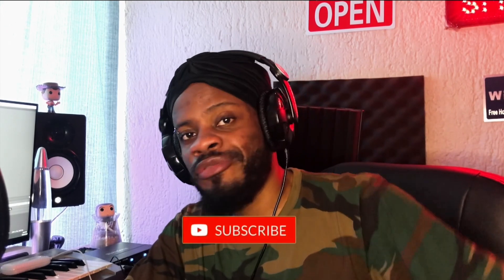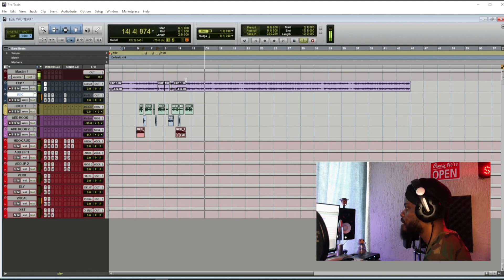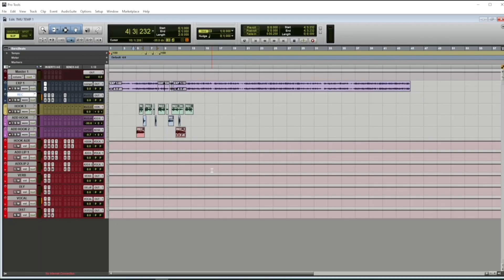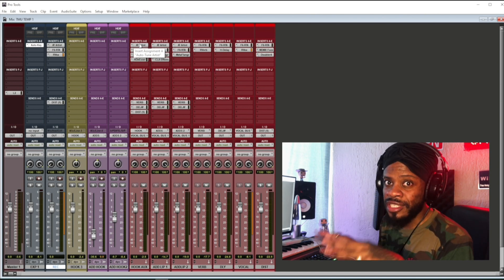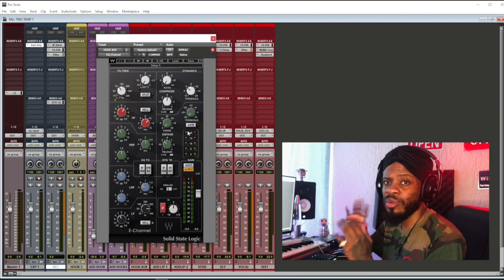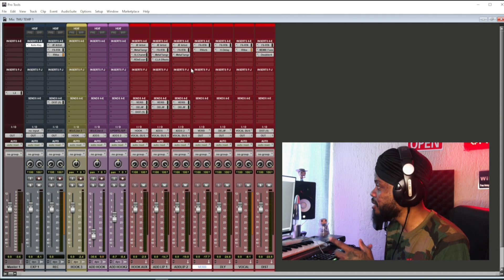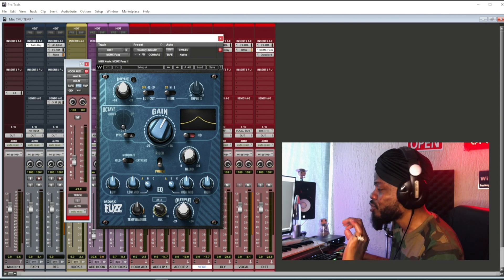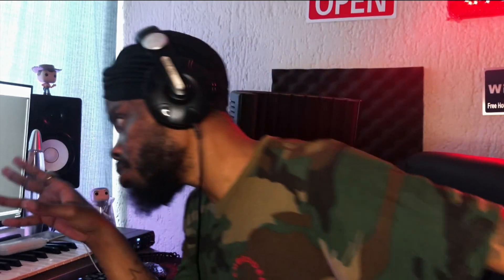Free Pro Tools,FL Studio & Studio One Vocal Template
VOCAL TEMPLATE